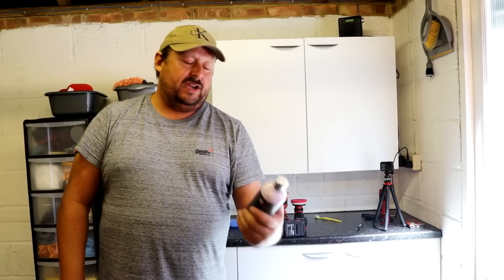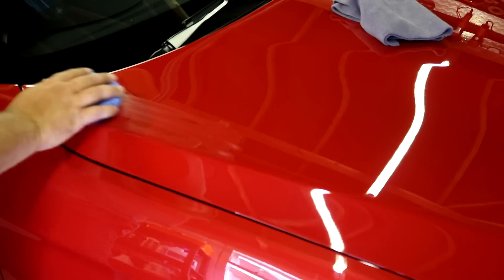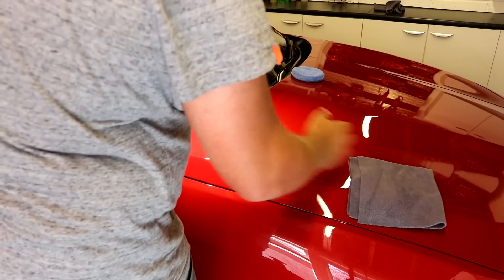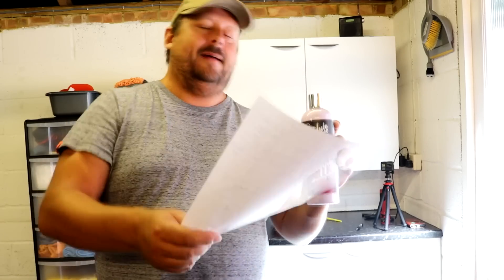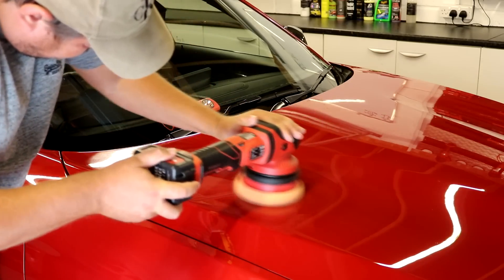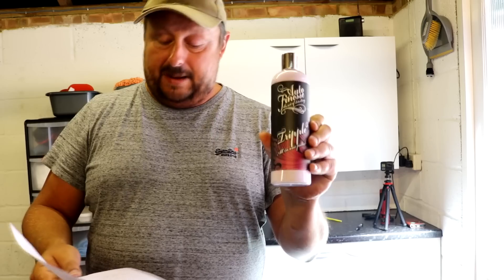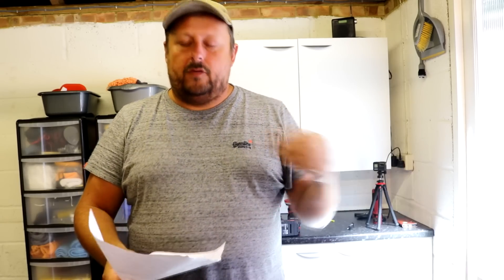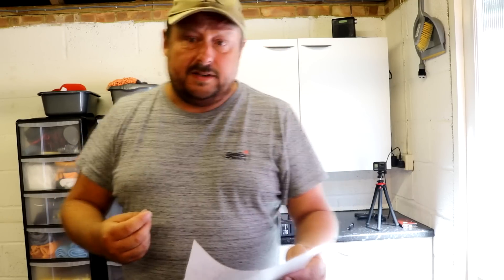Auto Finnesse Tripple - What a Cracking AIO Polish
Auto Finnesse Tripple

My Main Camera

Bargain Amazon Wash mitts

Recomended Products